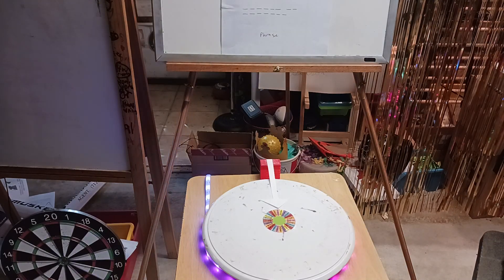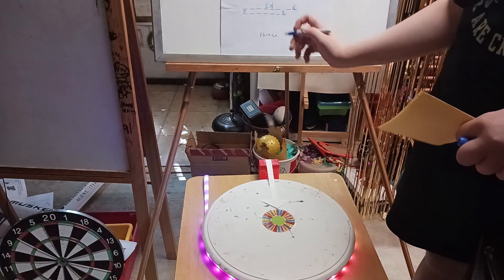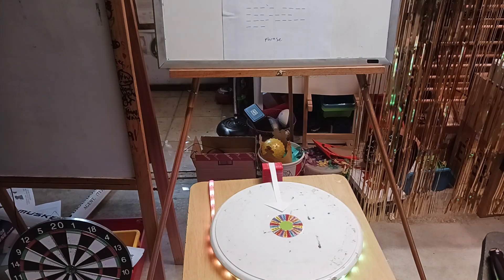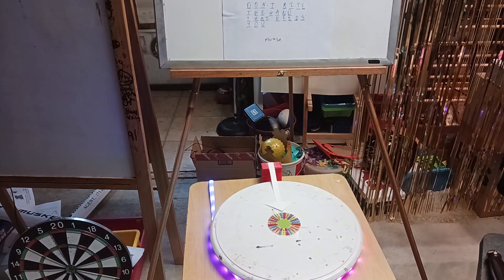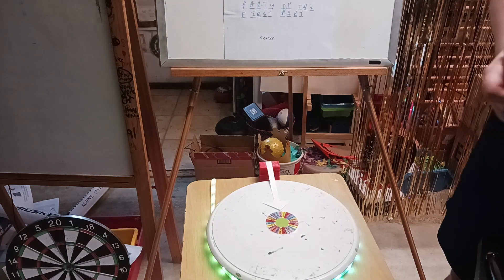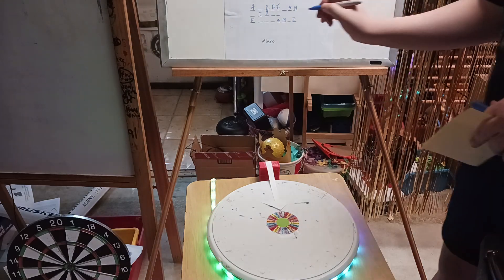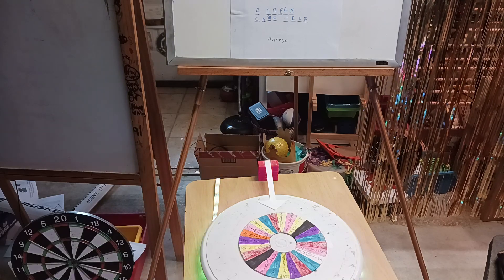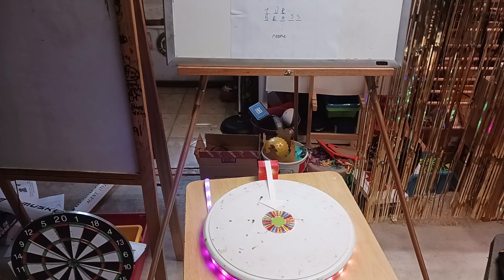Wheel Of Fortune Decades- Episode 33